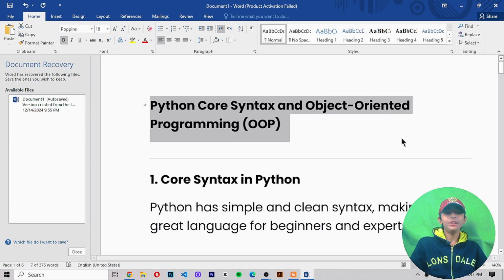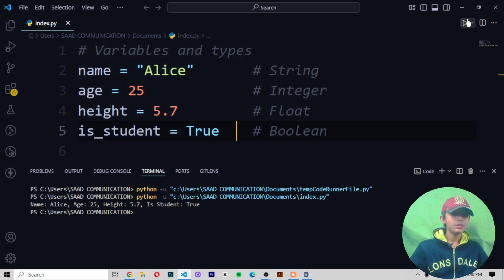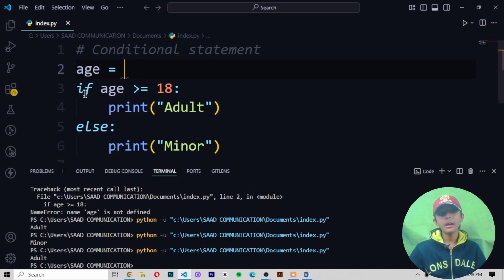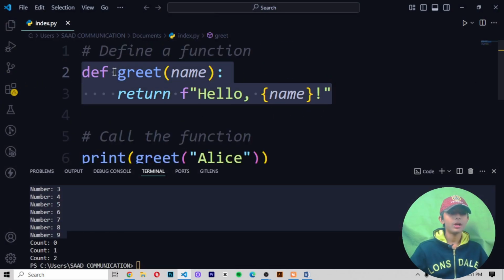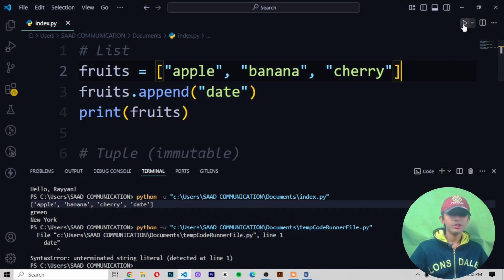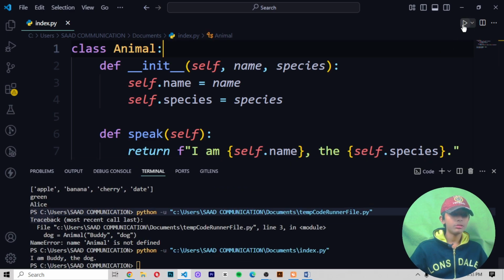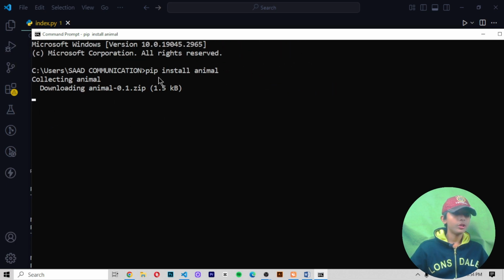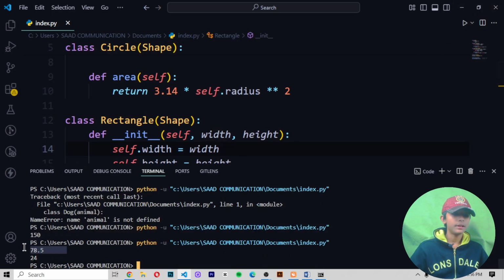OOP Core Syntax in Python | Python Tutorial Lesson #175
This video is about OOP Core Syntax in Python | Python Tutorial Lesson #175

Suggested Courses:
❤️ Complete Clones